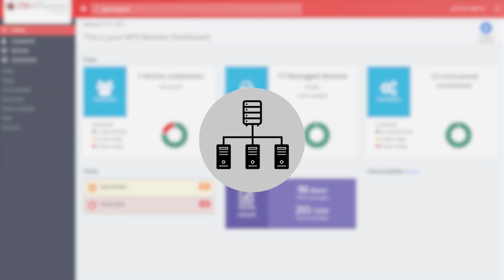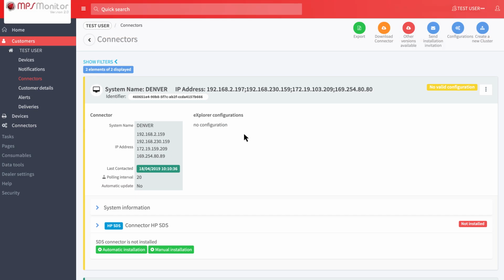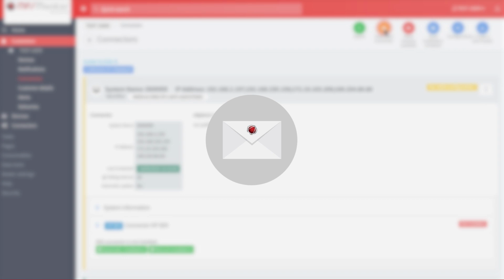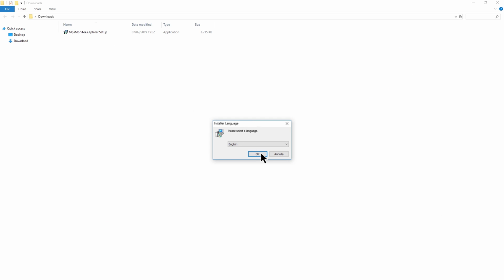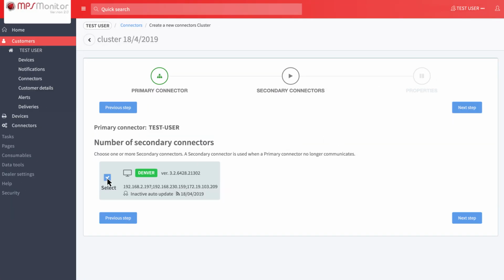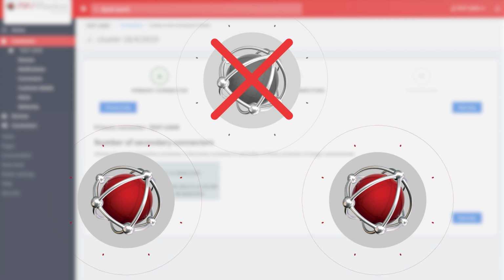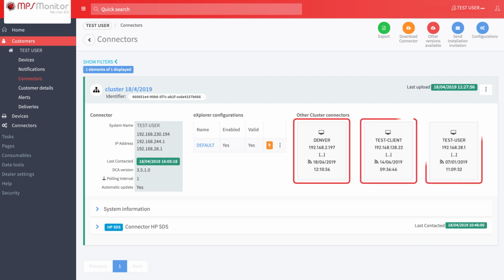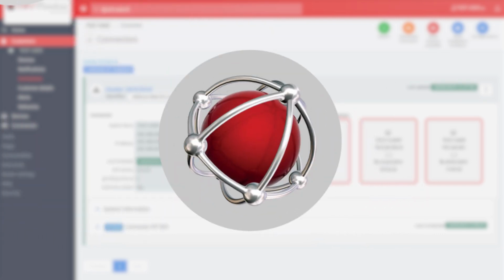TUTORIAL MPS Monitor 2.0 – 3. Cluster creation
In this tutorial we’ll show you how to create a cluster of connectors, so the platform keeps monitoring your devices even in case of issues.